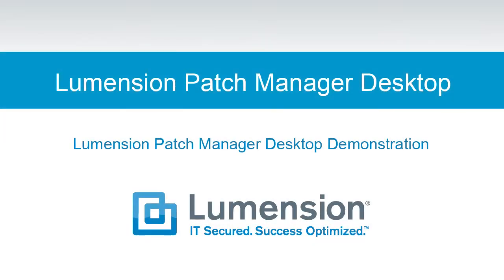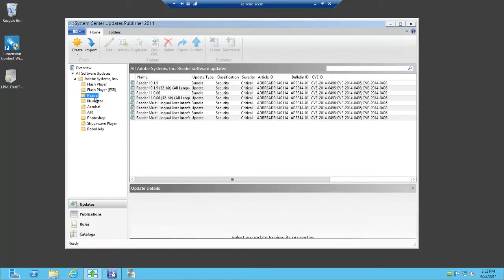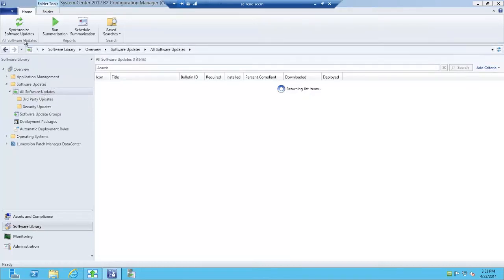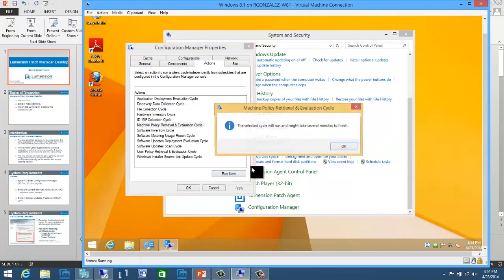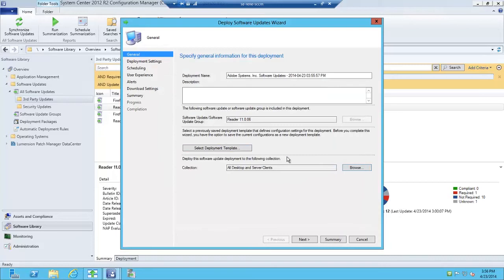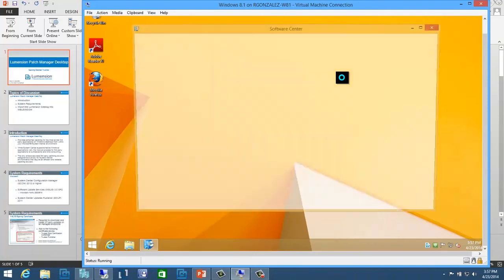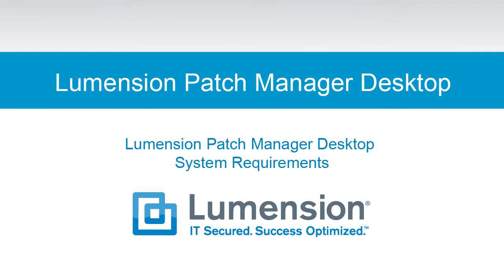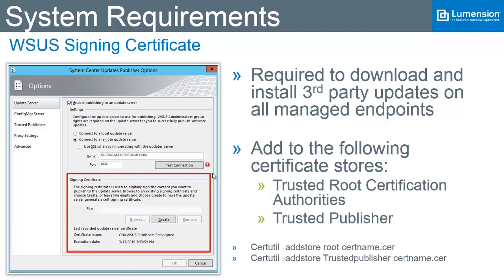Lumension Patch Manager DeskTop for Microsoft System center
Lumension® Patch Manager DeskTop takes the complexity and cost out of 3rd party application patching within your Windows desk top environments.